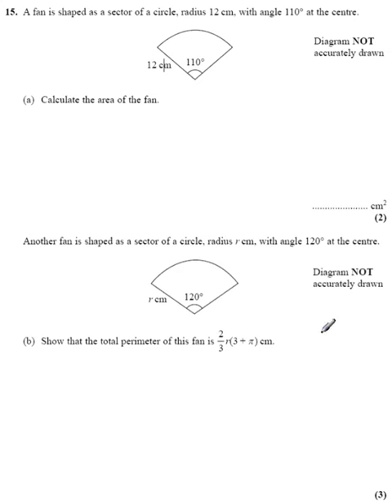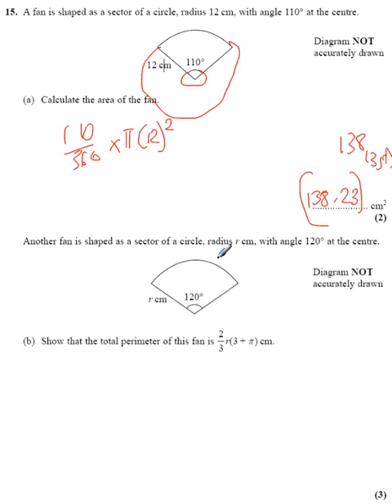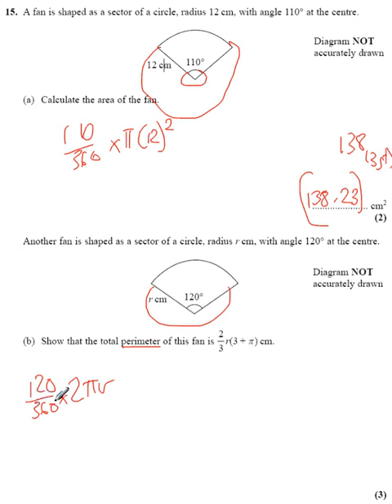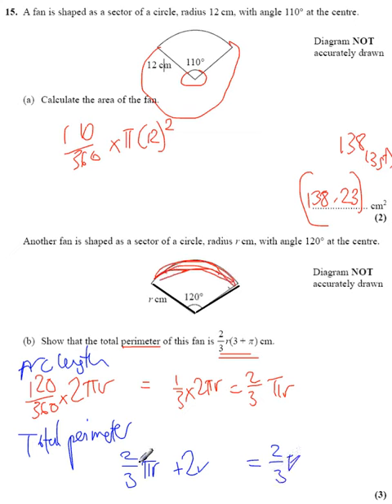2005 May 4 Q15 Arcs Sectors Creating Formulae difficult